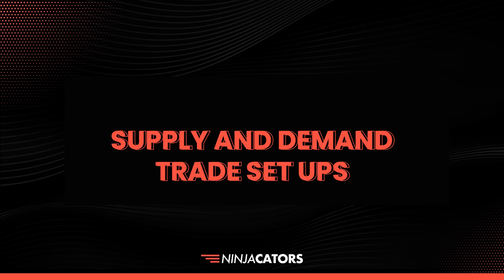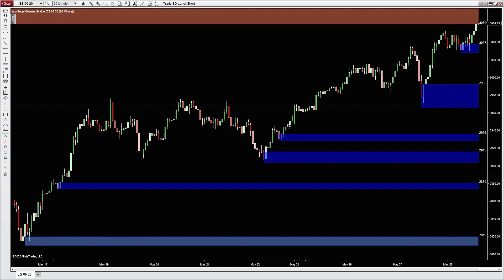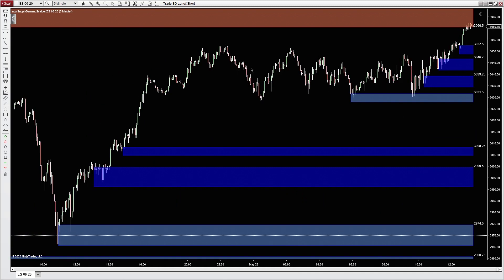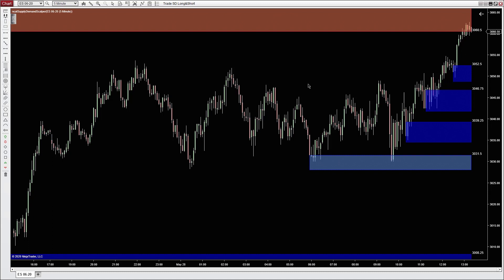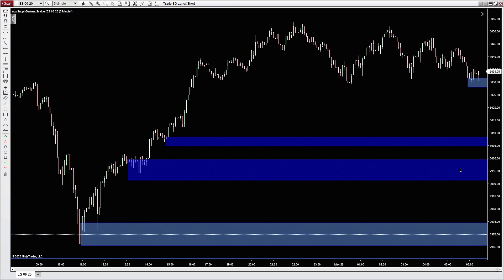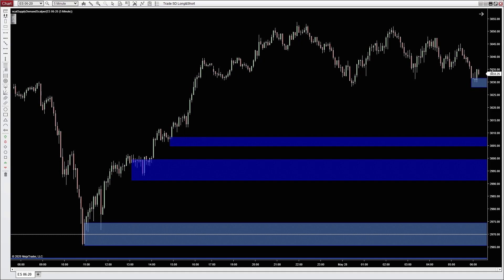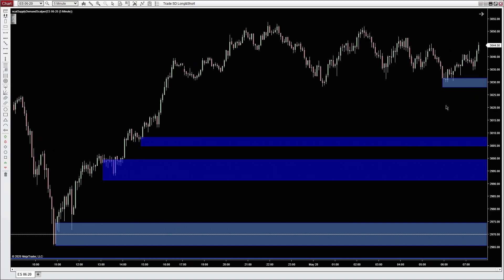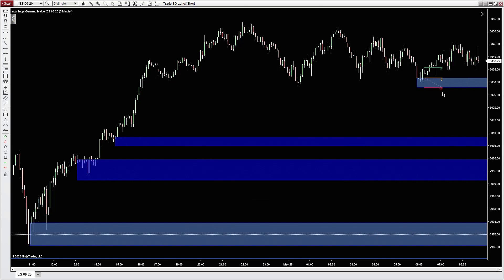Trading Supply And Demand Trade Set Ups | NinjaCators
For general information and inquiries visit us at ninjacators.com

CFTC RULES 4.41 - HYPOTHETICAL OR SIMULATED PERFORMANCE RESULTS HAVE CERTAIN LIMITATIONS; UNLIKE AN ACTUAL PERFORMANCE RECORD, SIMULATED RESULTS DO NOT REPRESENT ACTUAL TRADING. ALSO, SINCE THE TRADES HAVE NOT BEEN EXECUTED, THE RESULTS MAY HAVE UNDER- OR OVER-COMPENSATED FOR THE IMPACT, IF ANY, OF CERTAIN MARKET FACTORS, SUCH AS LACK OF LIQUIDITY. SIMULATED TRADING PROGRAMS IN GENERAL ARE ALSO SUBJECT TO THE FACT THAT THEY ARE DESIGNED WITH THE BENEFIT OF HINDSIGHT. NO REPRESENTATION IS BEING MADE THAT ANY ACCOUNT WILL OR IS LIKELY TO ACHIEVE PROFIT OR LOSSES LIKE THOSE SHOWN. VIEW FULL RISK DISCLOSURE

Do you need affordable tools and strategies to take your trading to the next level?

You’re not alone and you’ve come to the right place.  For over a decade, we have been helping thousands of traders at all levels realize their dream of trading the market of their choice.

And we believe that they should be able to achieve these dreams on their terms, on their budget and at the pace they desire.

Let’s get started together!  Click here to find the professional grade tools and strategies that will help you advance your trading career.